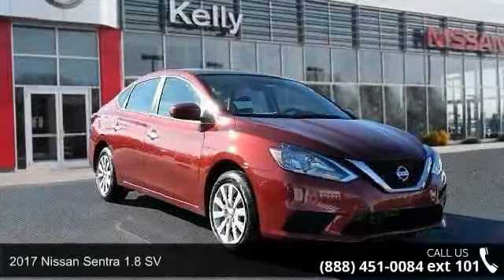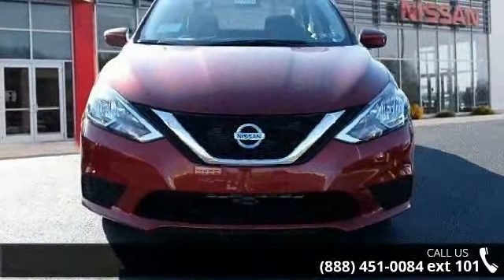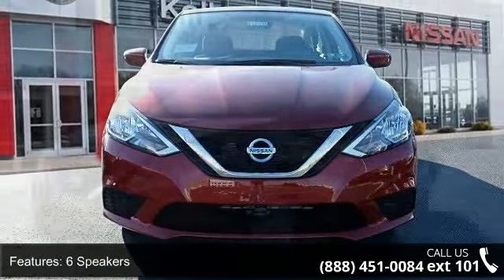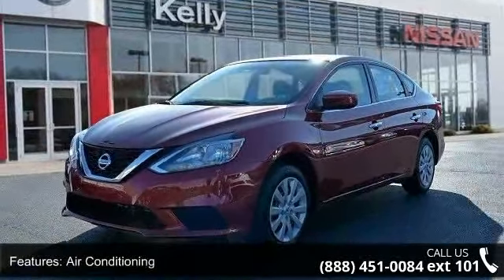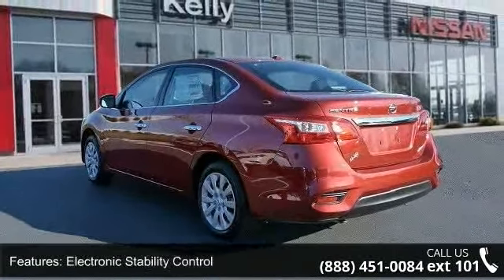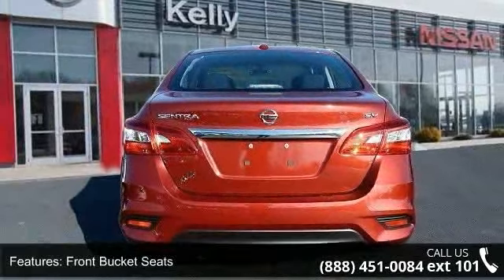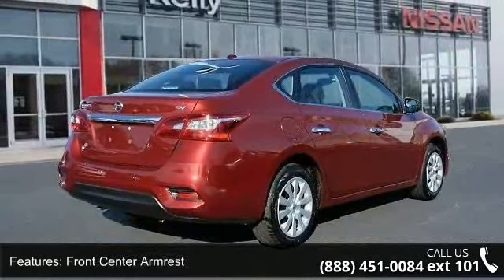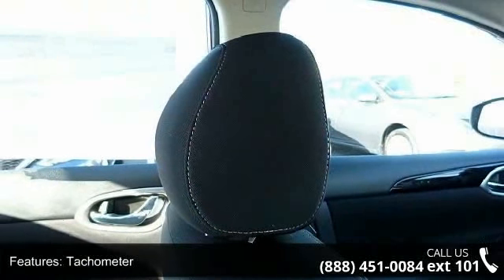2017 Nissan Sentra 1.8 SV - Kelly Car - Emmaus, PA 18049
2017 Nissan Sentra 1.8 SV Condition: New Mileage: 4 Transmission: CVT with Xtronic Exterior Color: Red Interior Color: Charcoal Doors: 4 Stock: N72038 Cylinders: 4